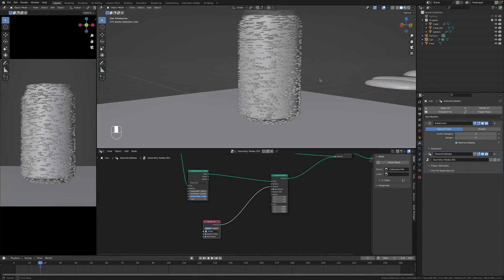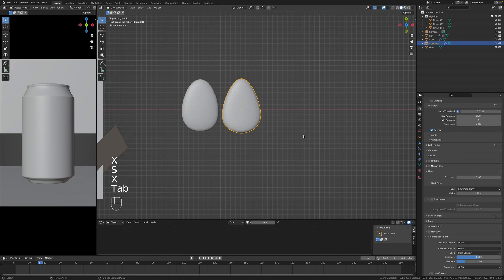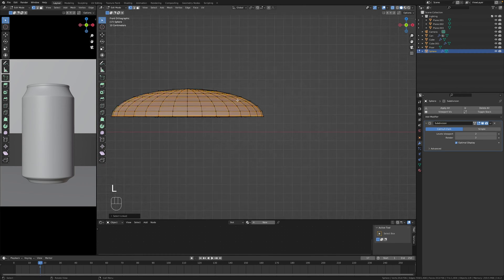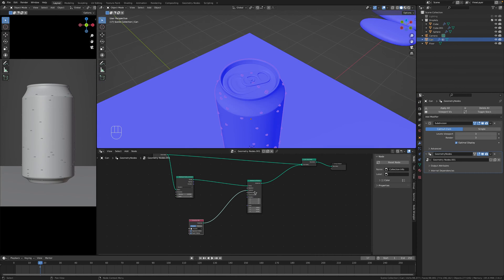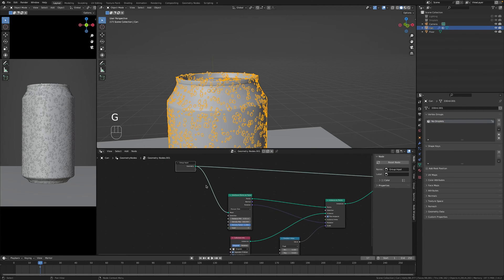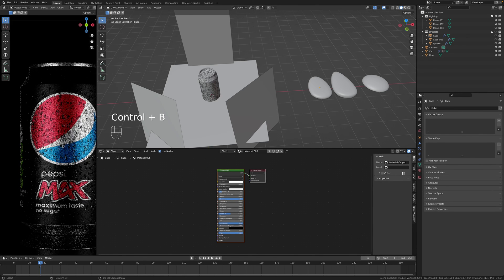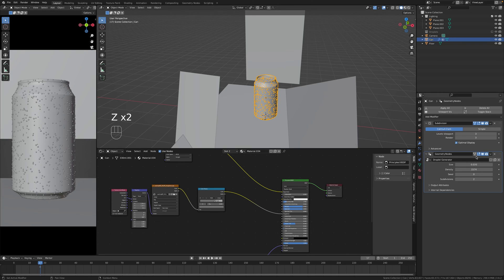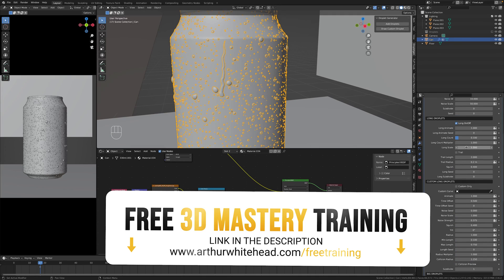Blender 3D - Creating Droplets in 10 minutes | Blender Tutorial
In this video, we're diving into how to create droplets in Blender! Showing how to create it from scratch your self, a free plugin option and the best paid plugin option.

Chapters:
0:00 Creating Droplets Manually
10:00 Using Free Plugin
10:51 Using Paid Plugin